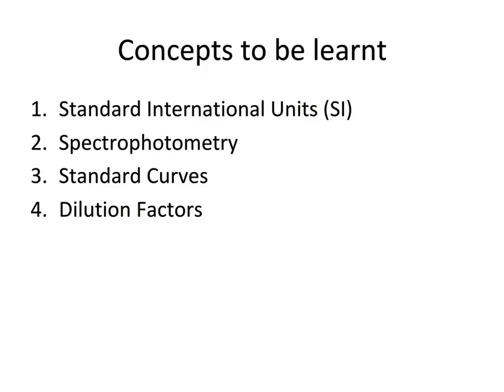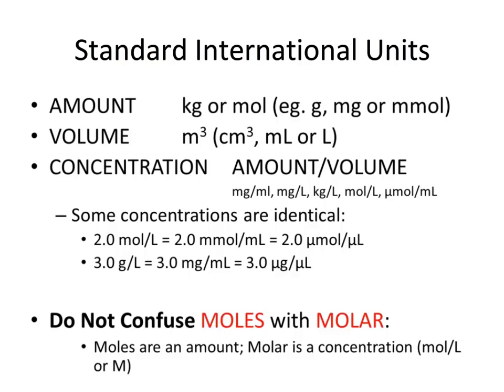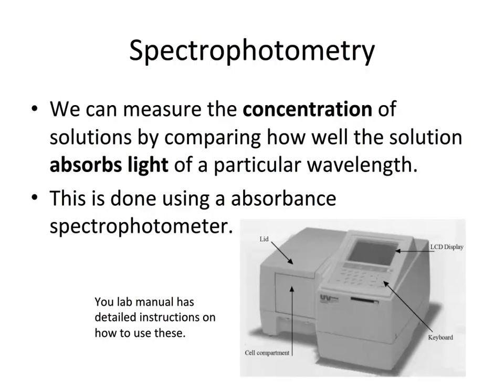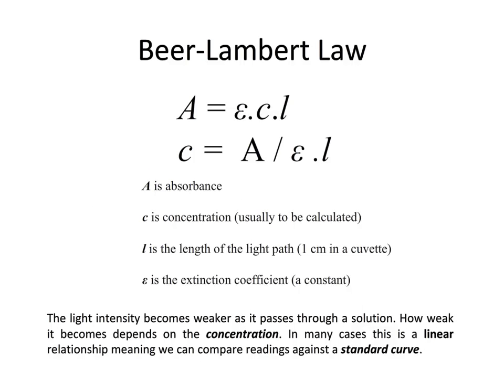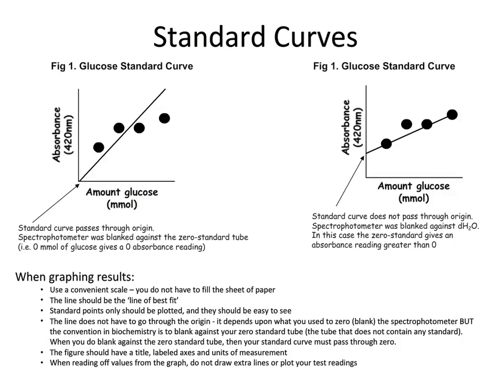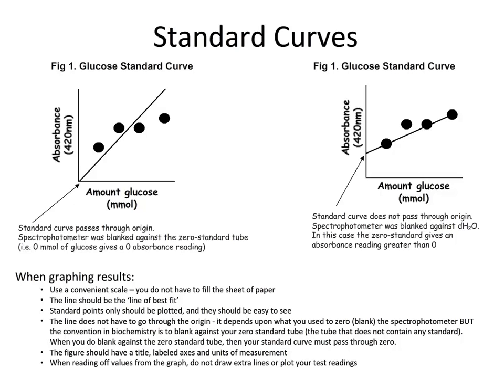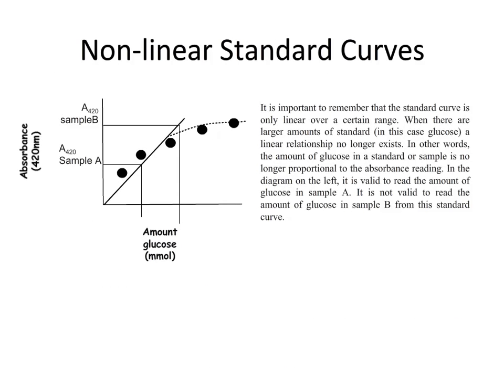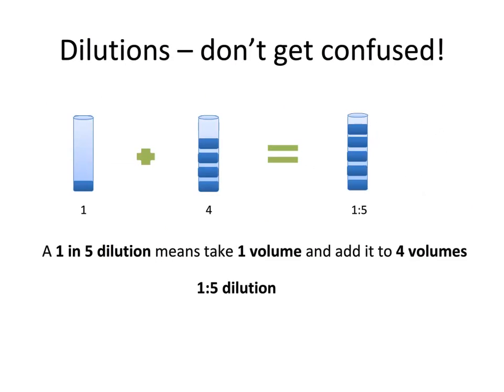Tutorial 1 2017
Understanding SI Units, Standard Curves, Dilution Factors and Absorbance Readings